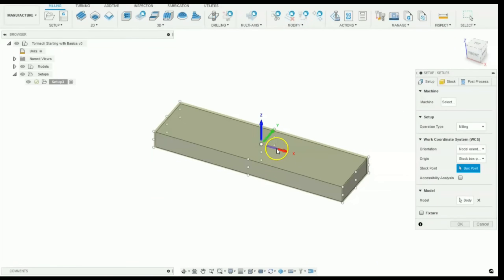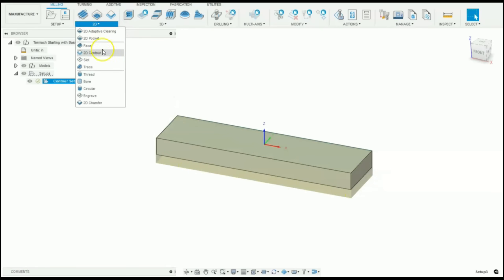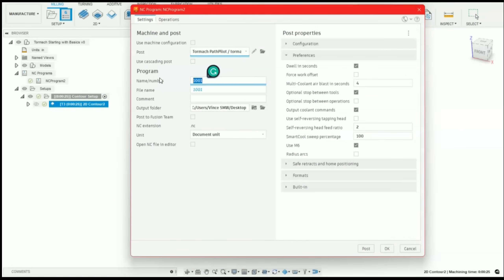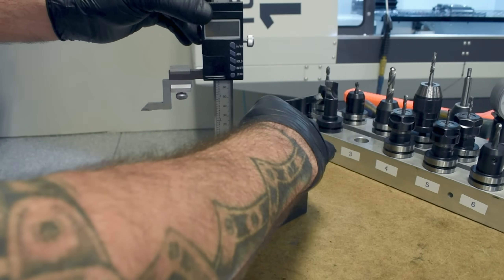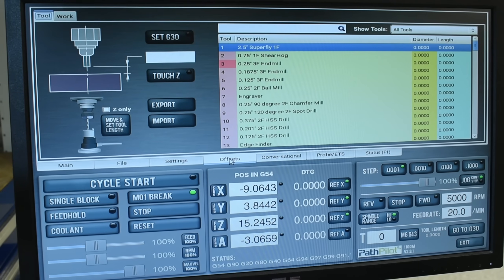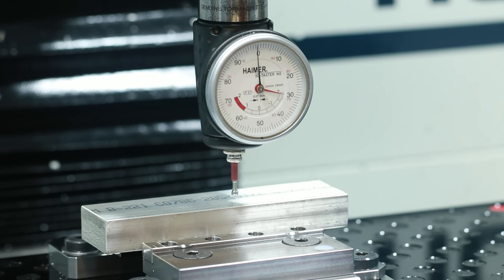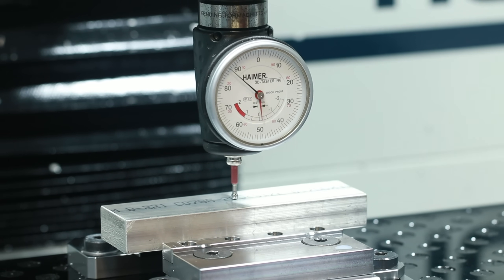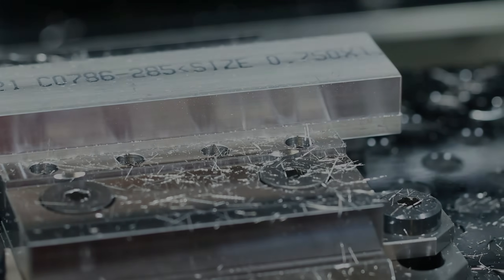How to Get Started with a @tormachinc and @adskFusion! Beginners Guide!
If you just got a Tormach and are anxious to get your first part made: you're in the right place!  This video goes step-by-step through creating the Fusion 360 CAM Setup, the first CAM operation, setting up the tool, simulating the G-Code, posting the code, loading it into PathPilot, setting up the WCS on the Tormach machine, and hitting cycle start!  We also mention good safety tips and point out the most obvious areas we see folks make mistakes or crash.

00:00 Intro
00:25 - Create a new setup
02:15 - Create Contour Toolpath
03:26 - Simulate Toolpath
04:11 - Create NC Program
05:18 - Load File into Pathpilot
05:41 - Tool Setup and Measure Offsets
09:00 - Input Offsets into Pathpilot
10:15 - Jogging the Machine
11:03 - Zeroing Stock
13:42 - Feedhold and ending a Program
14:02 - Avoiding a crash
14:40 - Machining the Contour

5 Reasons to Use a Fixture Plate on Your CNC Machine